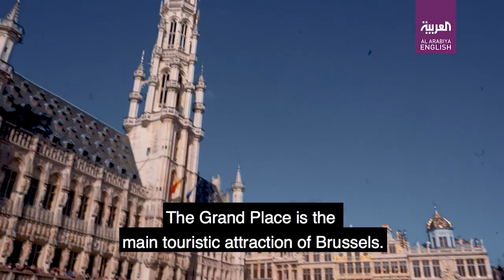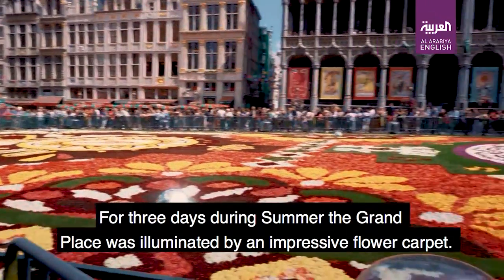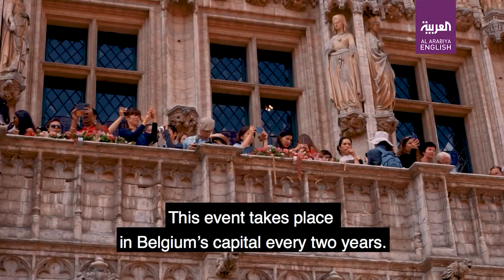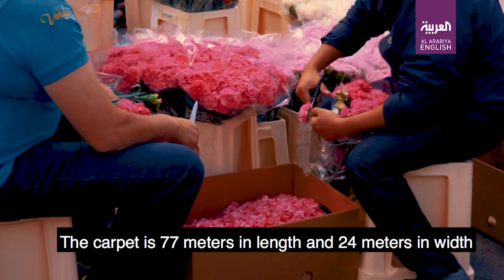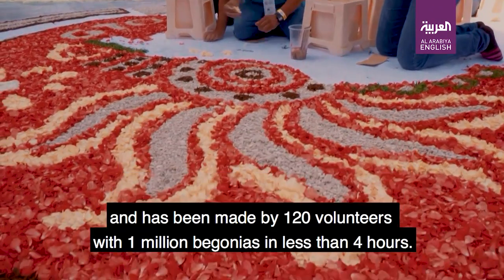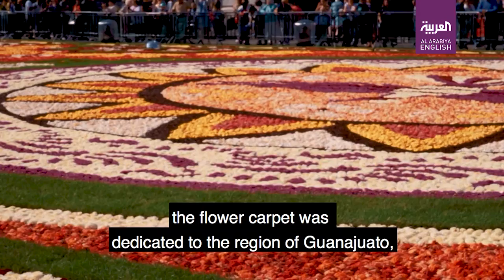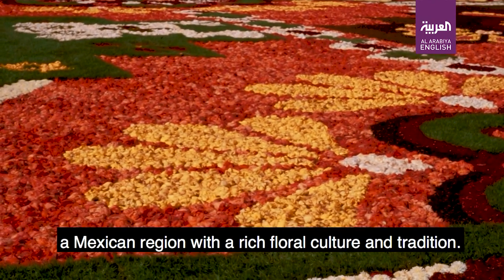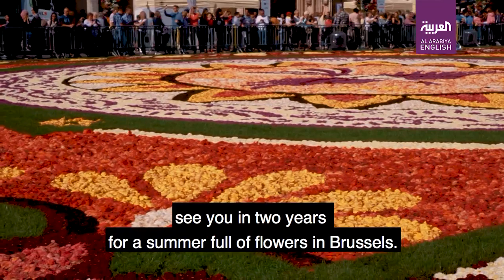Brussels Summer Flower Carpet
The Grand Place is the main touristic attraction of Brussels.

For three days during Summer the Grand Place was illuminated by an impressive flower carpet. This event takes place in Belgium’s capital every two years.

Al Arabiya’s Ghassen Fridhi reports from Brussels.

The English site of the Arab world's leading news channel